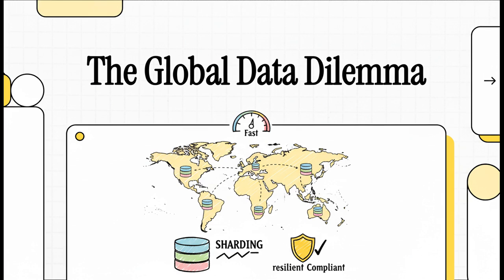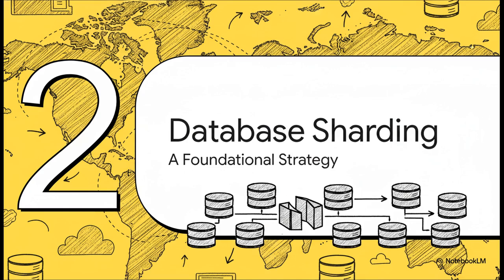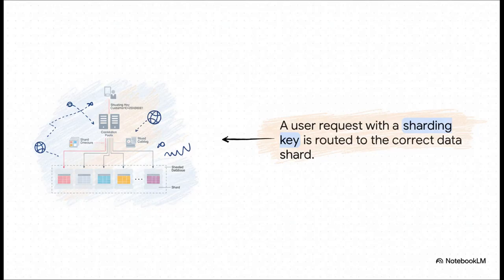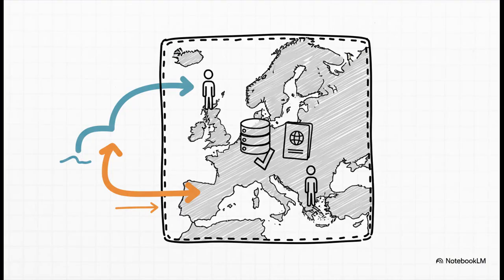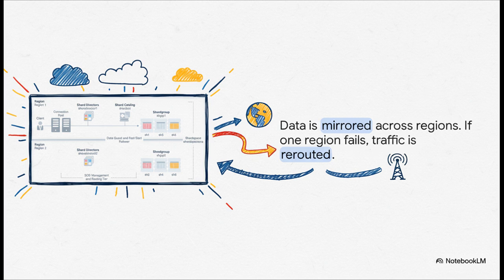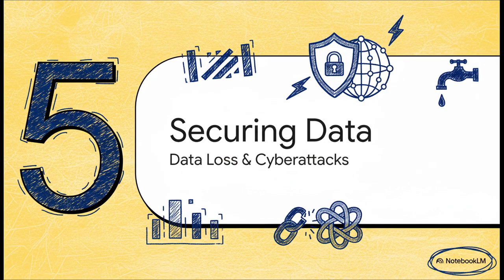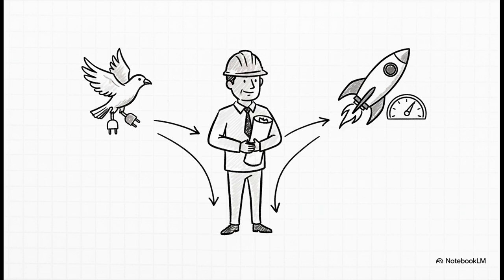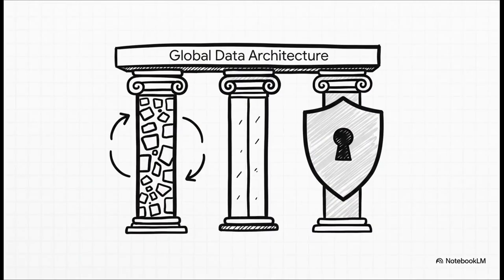The Global Data Dilemma